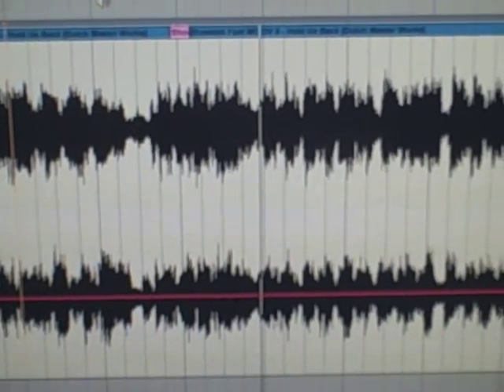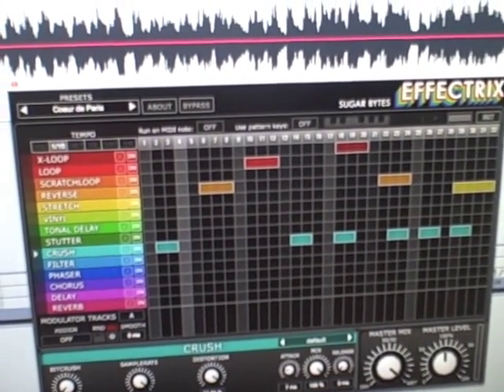Kutski Radio 1 Video Diary (Pt 2)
OK, so I just upgraded to iMovie '09, and needed to justify this by doing something creative!!!

So i kinda recorded a video diary of what i have to do week to week for my show on Radio 1 (as this is something i do get asked about quite a bit).

This is my first bash a video editing so please forgive the slightly heavy handed editing and effects! (Think the Homer Simpson 'star swipe' episode.)

Shabba xx